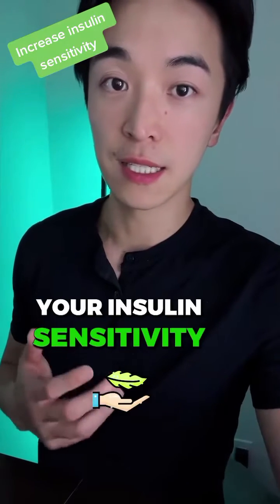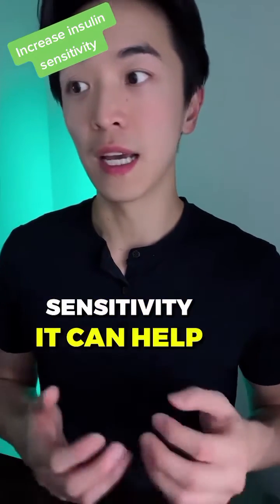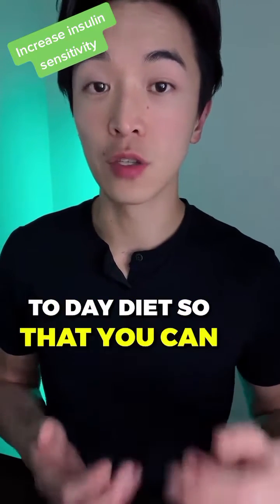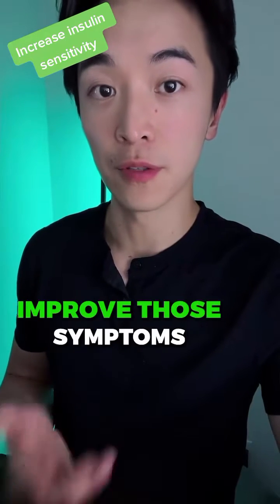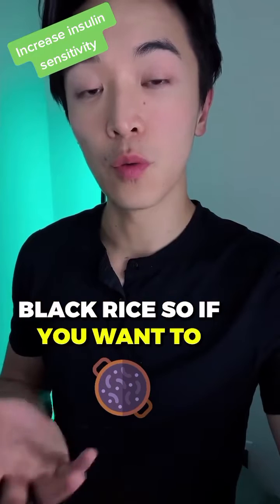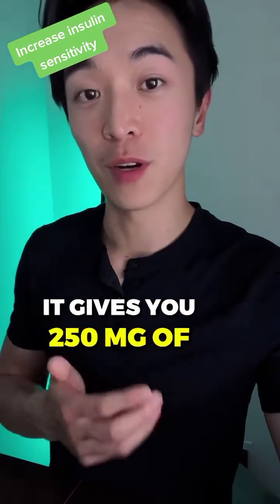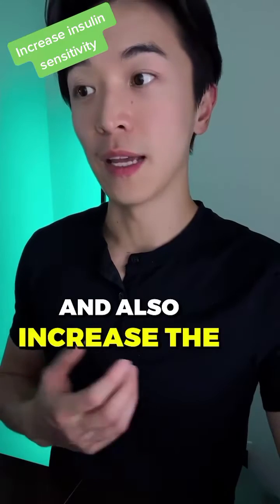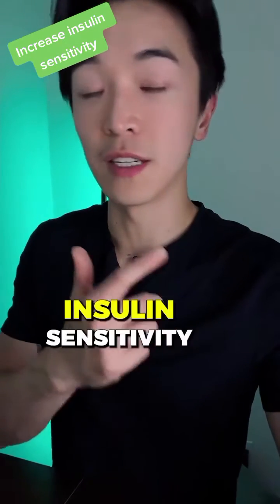How can I increase my insulin sensitivity naturally?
One way to get more insulin sensitive is by eating anthocyanins. Anthocyanins, which can be found in dark purple and blue foods like blackberries, eggplant, and grapes.